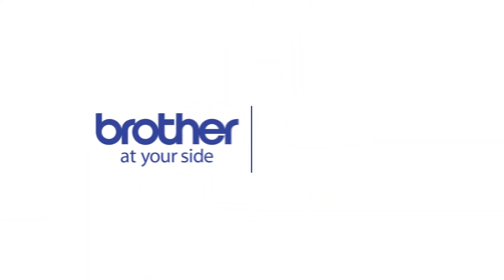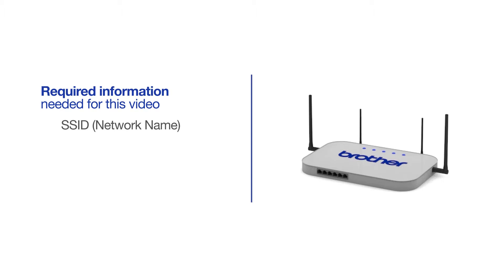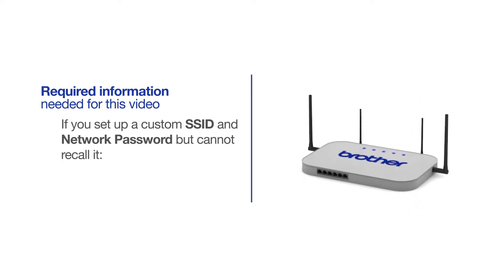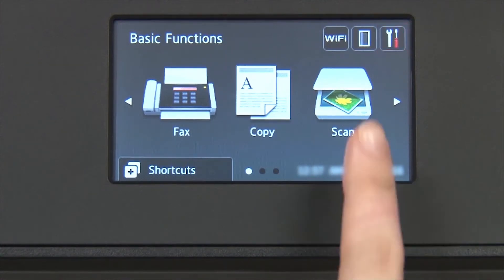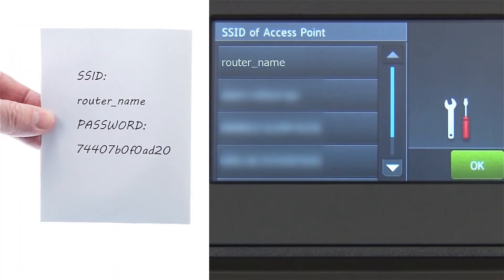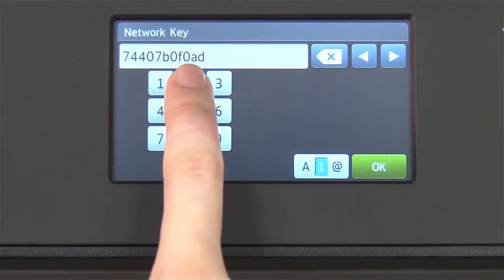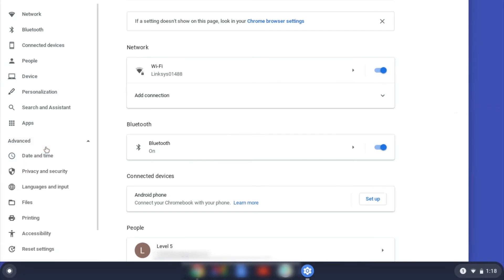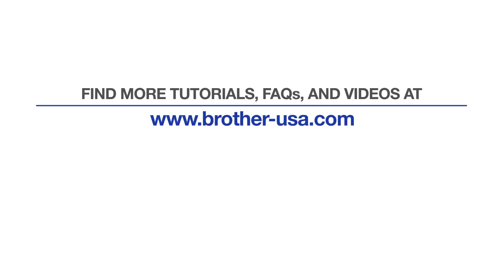MFCL6700DW Chromebook wireless setup - New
Learn how to connect your MFC-L5900DW, MFC-L6700DW or MFC-L6800DW mono laser printer to a Chromebook computer without using Google Cloud Print in this video tutorial.

Models covered:
Brother MFCL5900DW
Brother MFCL6700DW
Brother MFCL6800DW

Quick Links / Table of Contents:
Models Covered 00:09
Required Information 00:19
Custom SSID and Network Key 00:47
Verify Router band 01:01
Configuring your Brother machine 01:17
Configuring Chromebook settings 02:20

Transcript:
Welcome. Today we're going to connect your Brother MFC-L6700DW to a Chromebook computer on a wireless network.

This video will cover multiple models and operating systems even though your machine may not match the model on the screen the overall process will be the same. (covers MFC-L5900DW and MFC-L6800DW Chromebook setup too)

Press "Network."

When WLAN enable appears on the LCD window press "Yes."

Select your SSID or network name from the list. Please note that if your network is set to hide the network name you will have to manually add that network name.

Press "Ok."

Customers also searched:
Brother MFC L5900DW Chromebook wireless native
Brother MFC L6700DW Chromebook wireless native
Brother MFC L6800DW Chromebook wireless native